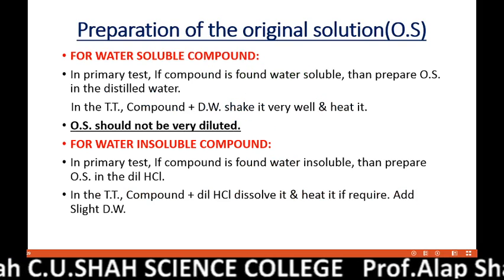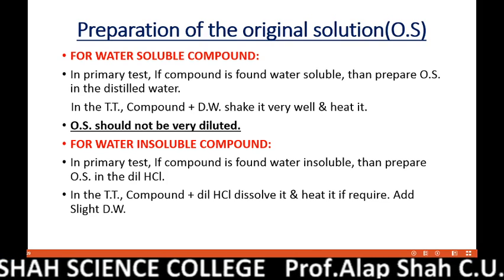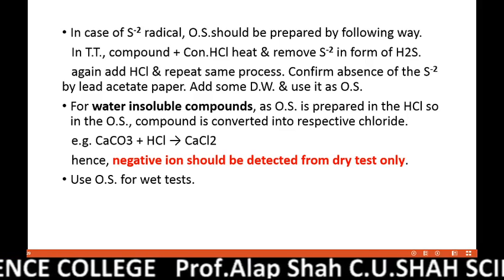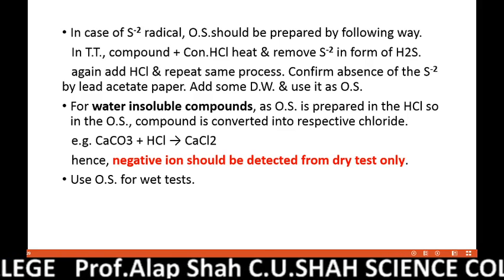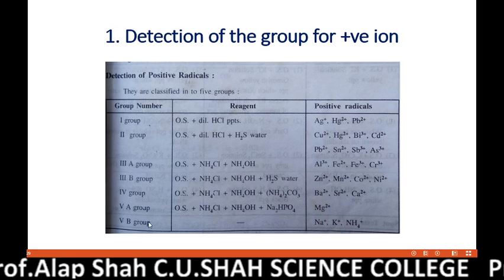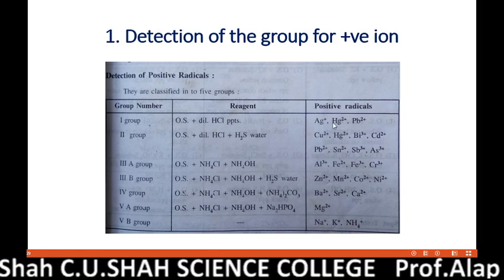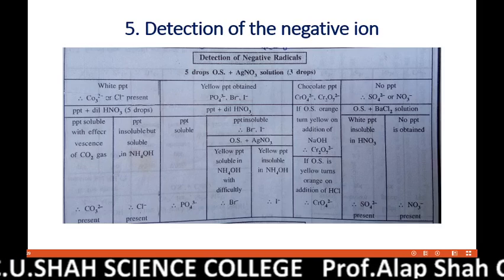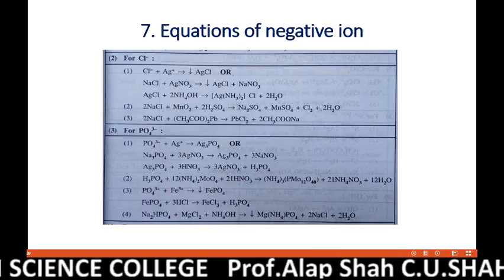QUALITATIVE ANALYSIS PART4(ENGLISH)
FOR SEM1